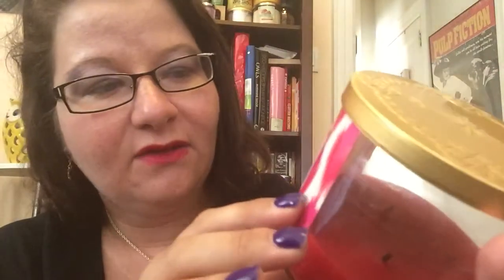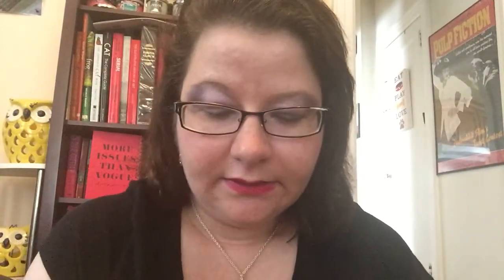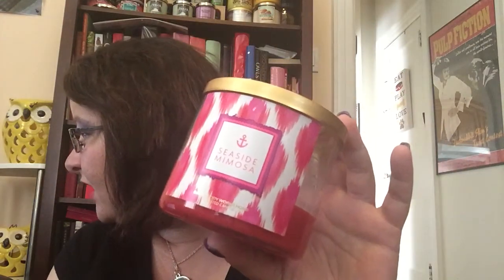BBW Candle Review: Seaside Mimosa